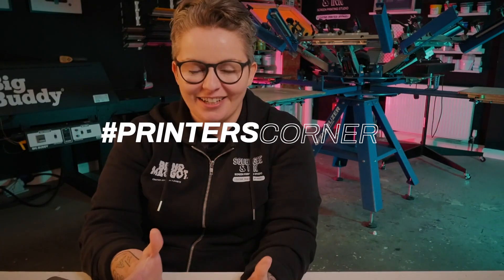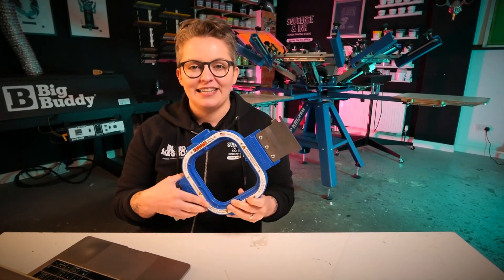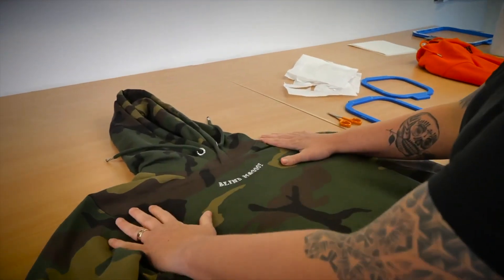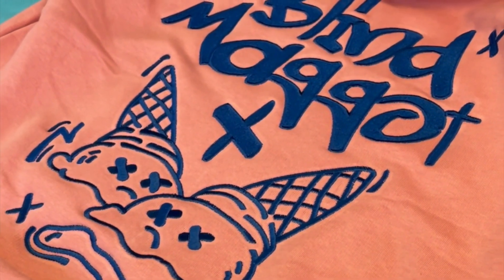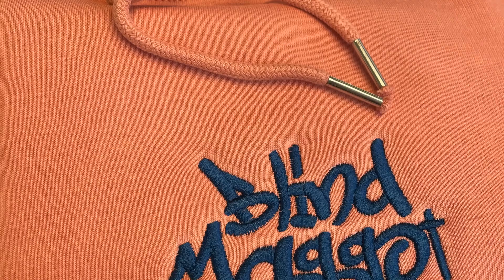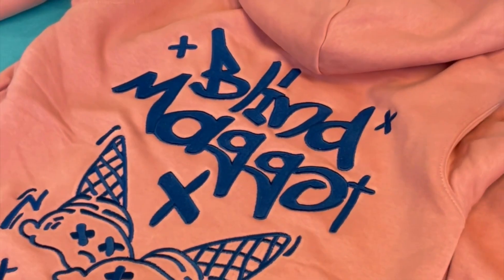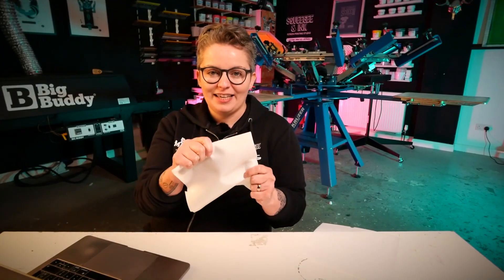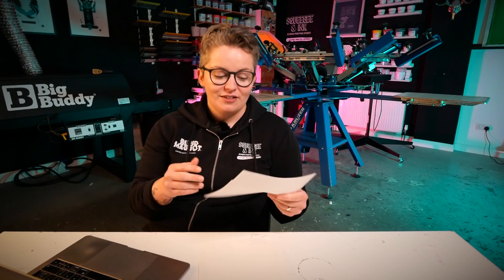How many backing sheets to use for embroidery | Printers Corner Ep11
This weeks questions on Printers Corner by Squeegee & Ink:

00:33 Are magnetic mighty hoops good for embroidery?
02:37 How many stitches is it for an oversized back embroidery?
04:41 How many sheets of backing stabiliser do you need for embroidery?

Tutorial videos and FREE templates